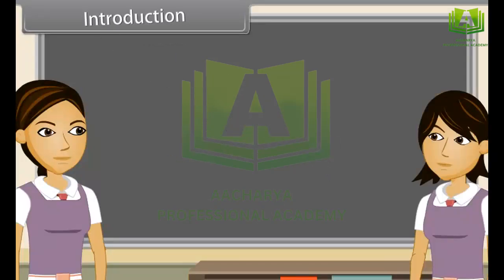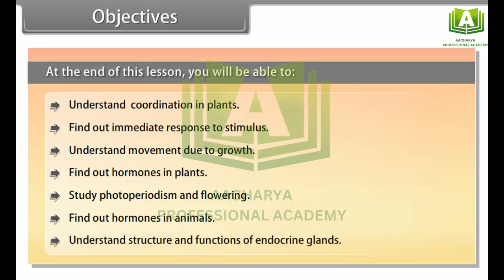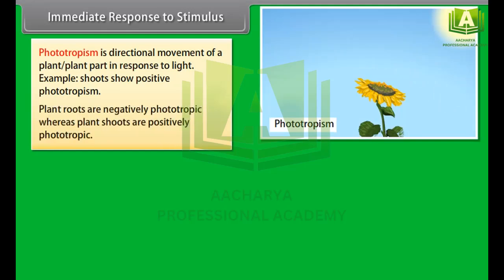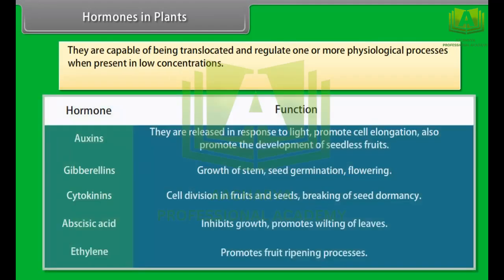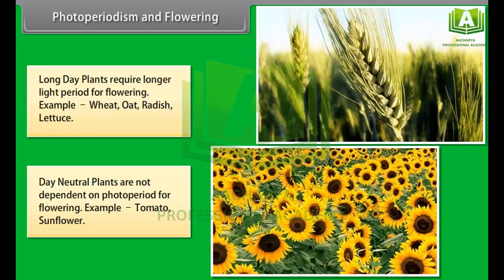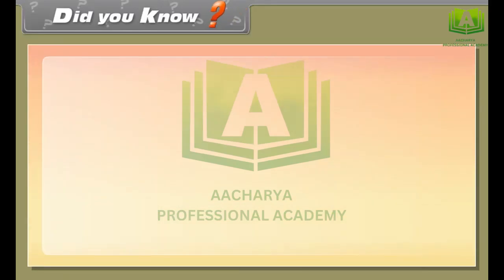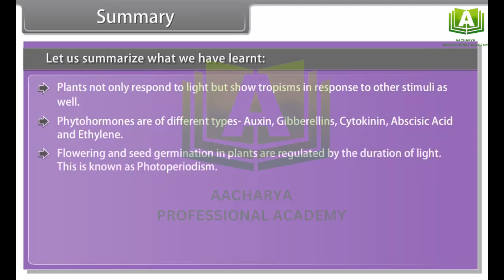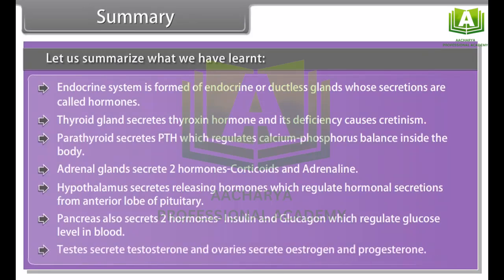10TH STANDARD | SCIENCE | Control and Coordination II